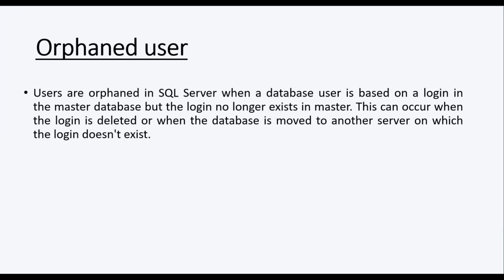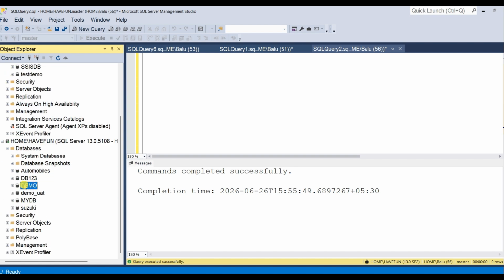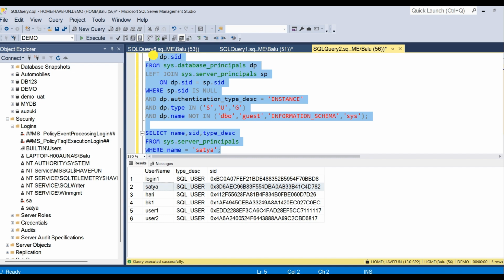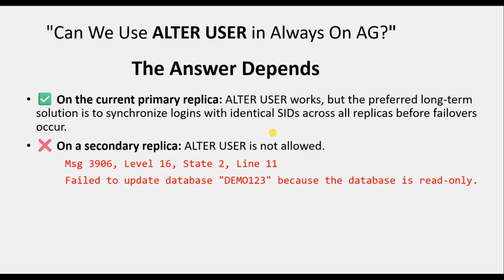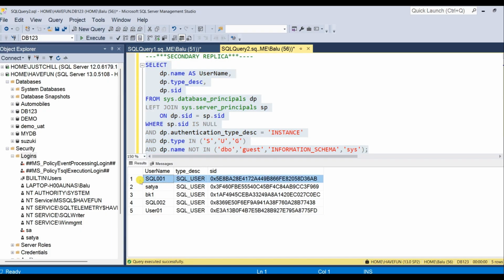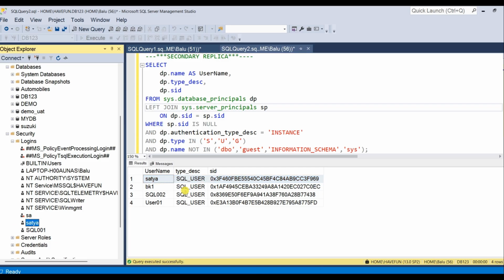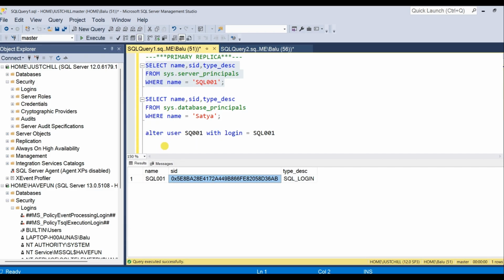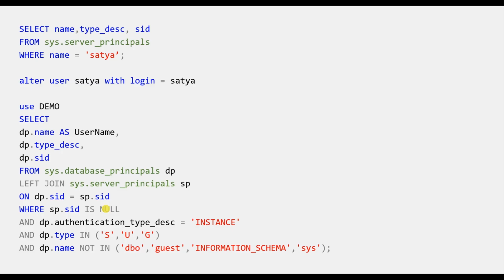Resolve Orphan users in Always ON database in SQL Server | Ms SQL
In an Always On Availability Group (AG), orphaned users are one of the most common issues after a failover because database users are replicated with the database, but server logins are not.
The database user should be mapped to a server login by its SID (Security Identifier).
If the login doesn't exist on the new primary replica or has a different SID, the user becomes orphaned

In a well-designed AG environment, we rarely fix orphaned users after failover. Instead, we prevent them by synchronizing SQL logins (including their SIDs) across every replica.
We can avoid Orphan users in AG by Creating every login on all replicas with the same SID.

--For login info--
SELECT name,sid,type_desc
FROM sys.server_principals
WHERE name = 'SQL001';

--For DB users info--
SELECT name,sid,type_desc
FROM sys.database_principals
WHERE name = 'SQL001';

alter user SQ001 with login = SQL001

--To find Orphan users in a database--
SELECT
    dp.name AS UserName,
    dp.type_desc,
    dp.sid
FROM sys.database_principals dp
LEFT JOIN sys.server_principals sp
    ON dp.sid = sp.sid
WHERE sp.sid IS NULL
AND dp.authentication_type_desc = 'INSTANCE'
AND dp.type IN ('S','U','G')
AND dp.name NOT IN ('dbo','guest','INFORMATION_SCHEMA','sys');

CREATE LOGIN [SQL001] WITH PASSWORD=N'YfaeMdgdgCr7PuYFd6vO9k89r7Gr/lBfdO4aZUVb9Xv8=',
SID= 0x5E8BA28E4172A449B866FE82055T36AB,
DEFAULT_DATABASE=[master], DEFAULT_LANGUAGE=[us_english], CHECK_EXPIRATION=OFF, CHECK_POLICY=OFF
GO

A small correction in the video ..
If you script out login from Primary, the password will not be copied in the exported script, the user will have to set the password again.
If you want the password to be exported along with the login; then while creating a login in secondary replica, you can either use sp_help_revlogin stored procedure or give the right password while creating a login.